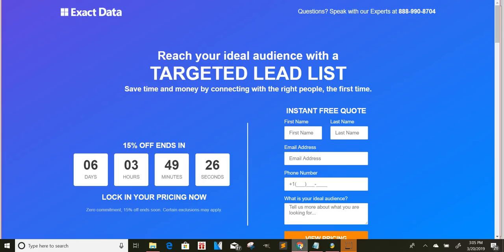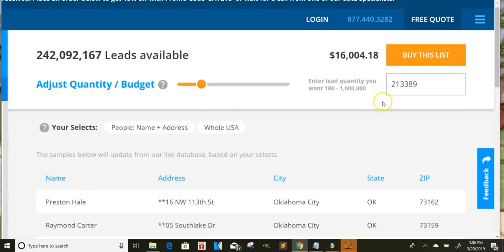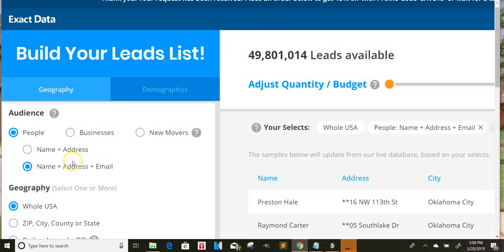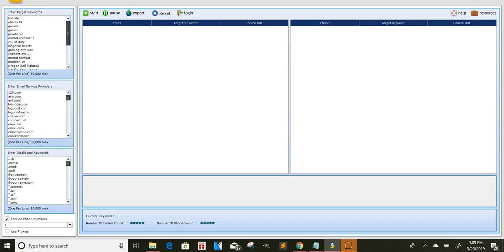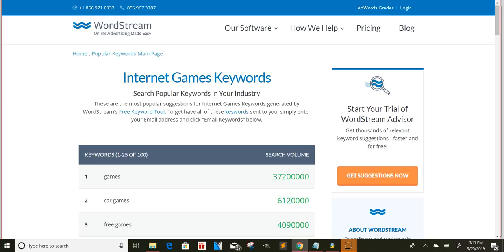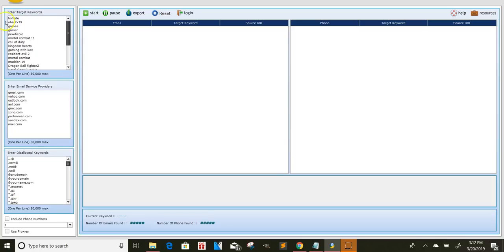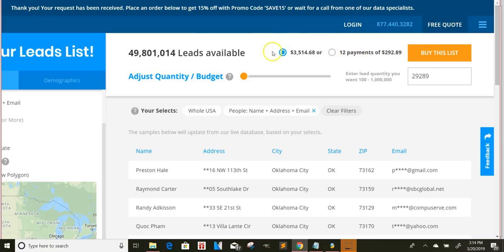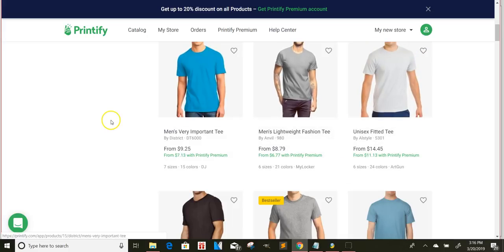CPAGRIP EMAIL SOFTWARE $821 WEEKLY TUTORIAL MAX BOUNTY 2019 CPALEAD TUTORIAL